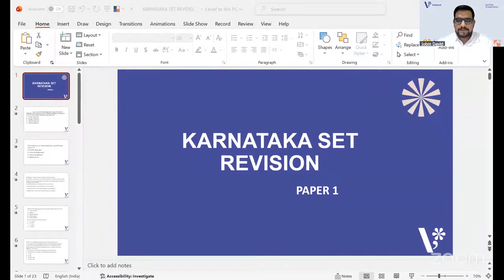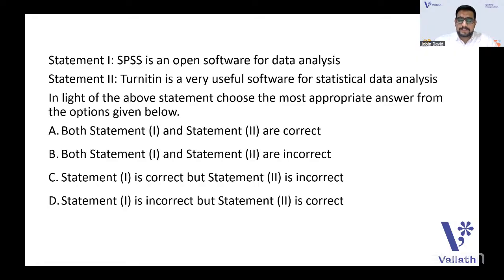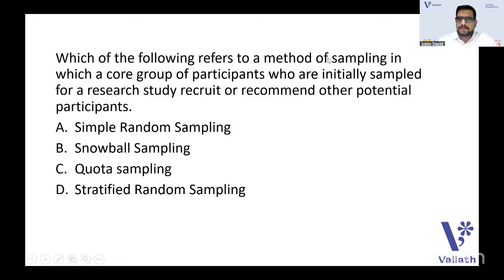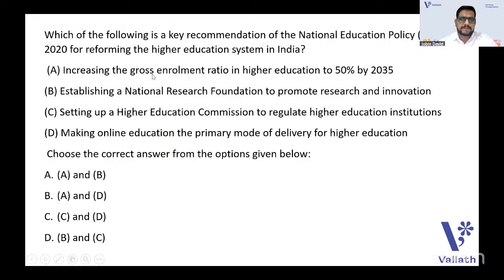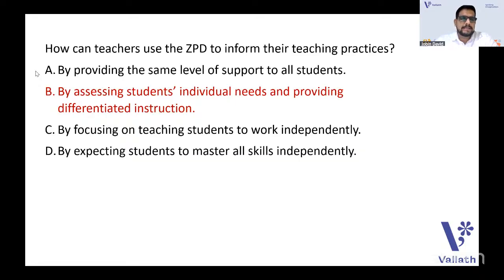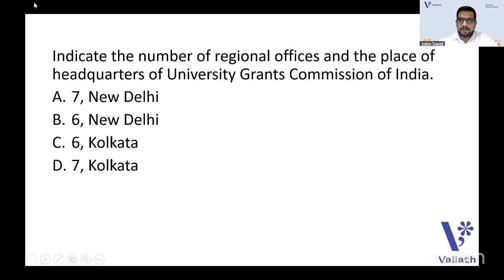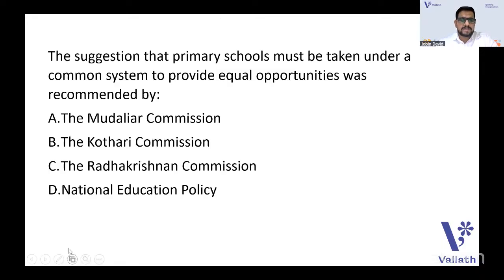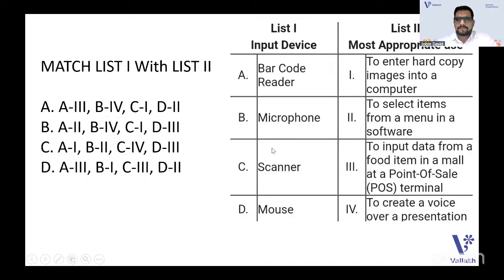Vallath Karnataka SET | Session 7 Paper 1